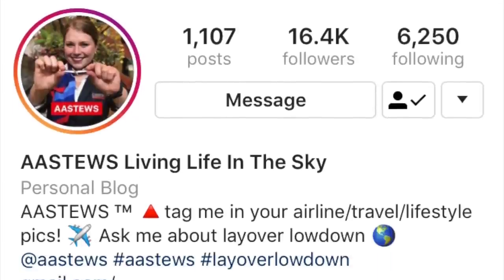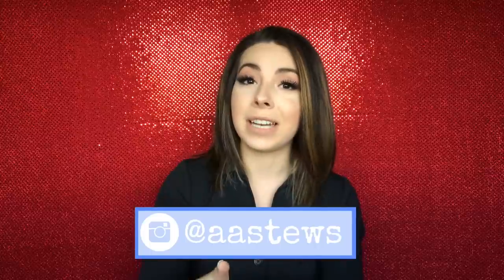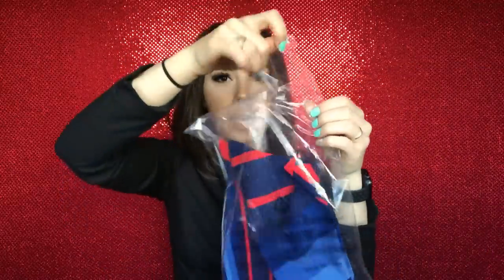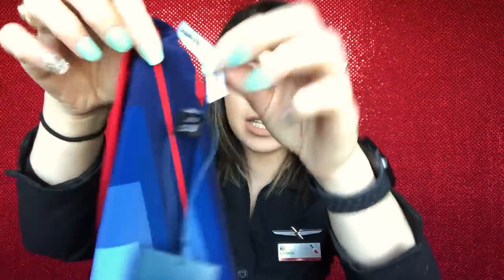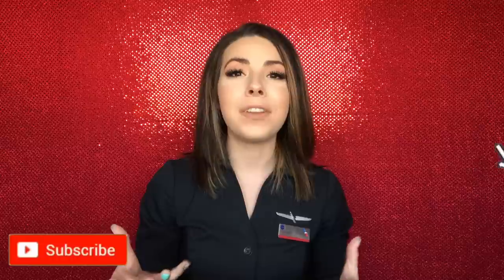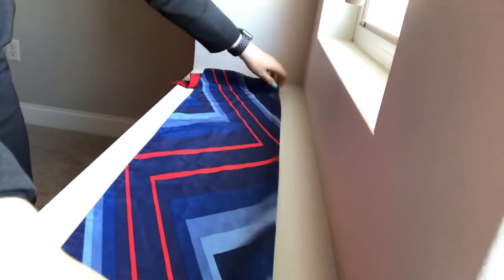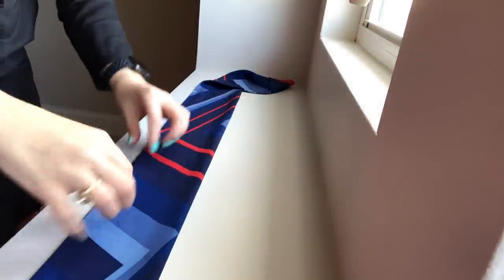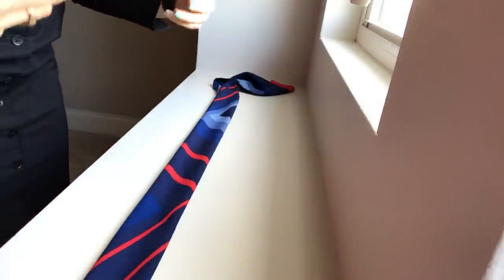HOW TO TIE YOUR FLIGHT ATTENDANT SCARF LIKE A PRO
5 WAYS TO TIE YOUR FLIGHT ATTENDANT SCARF // HOW TO TIE YOUR FLIGHT ATTENDANT SCARF // In this video I will show you five basic ways to tie your flight attendant scarf. These are five standard variations but can also be used as a base to come up with some more creative ways! Let me know which one is your favorite or if there is one you would like for me to try in the comments down below!